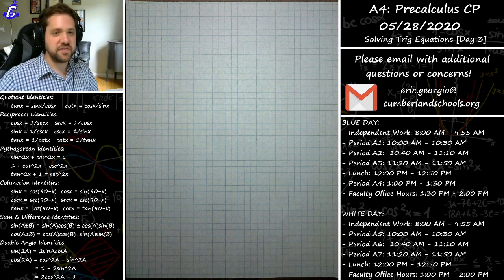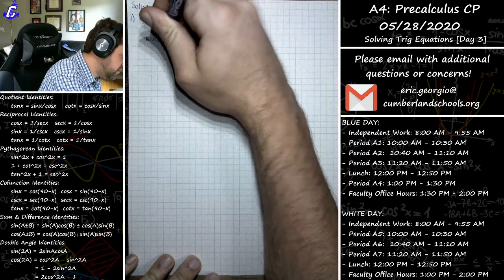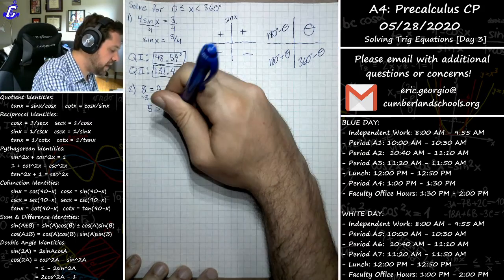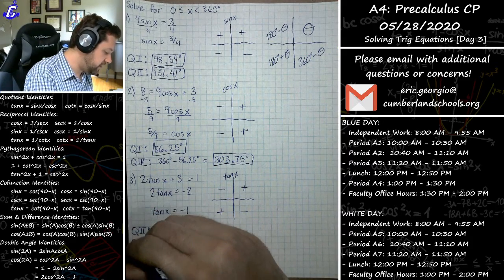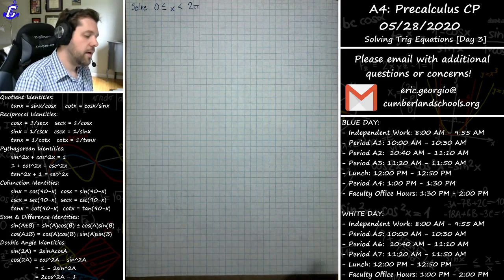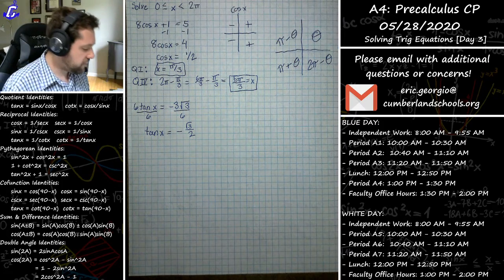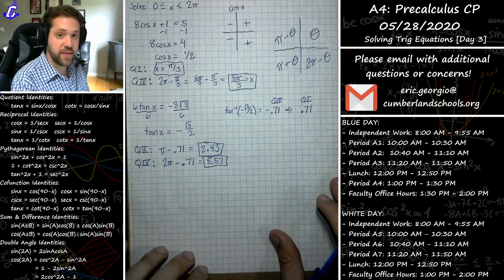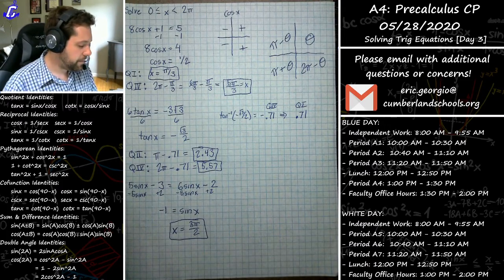A4 - Precalculus CP - 5/28/2020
Precalculus CP - Solving Basic Trig Equations